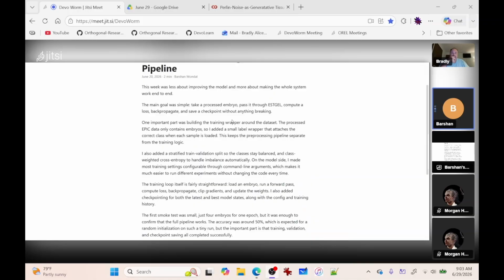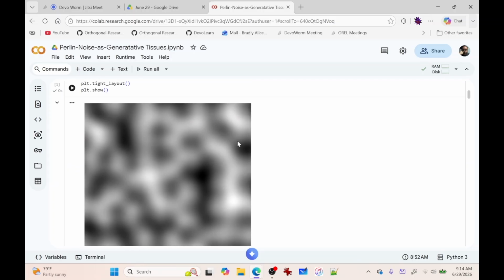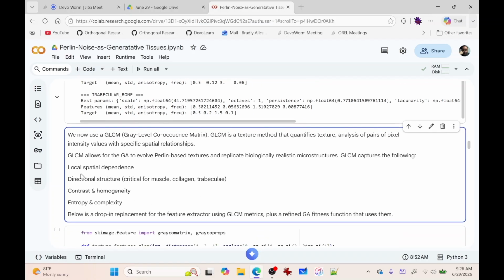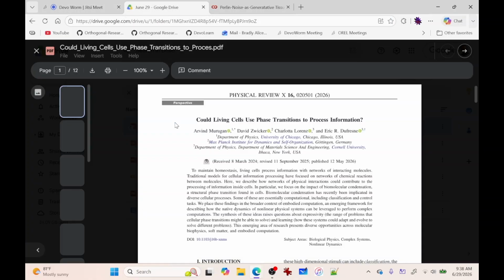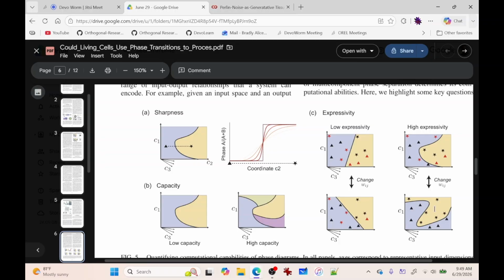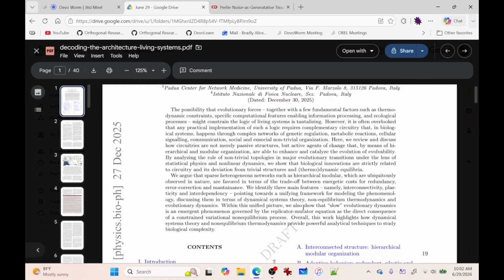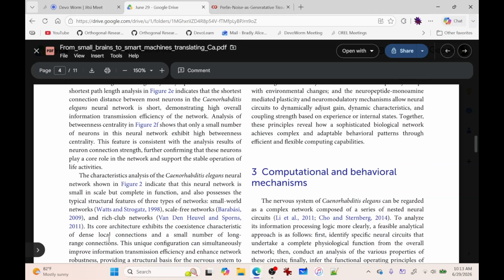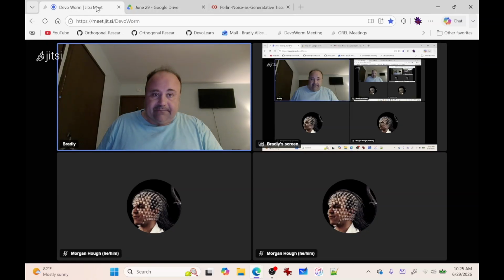DevoWorm (2026, #22): Perlin Noise for Tissue Modeling, Modeling Biocomplexity, C. elegans vs. ANNs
Attendees: Morgan Hough, Bradly Alicea, Barshan Mondal

Revisiting "Could Living Cells Use Phase Transitions to Process Information?" (Physical Review X). Modeling the statistical structure of tissues with Perlin Noise. How cellular information processing enables a form of embodied cognition. Decoding Architectures of Biocomplexity.  Complexity methods for understanding living systems. The use of C. elegans connectome for neural network processing tasks. Differences between BNNs and ANNs.

De Domenico (2025). Decoding the Architecture of Living Systems. arXiv, 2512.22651.

Liu (2026). From small brains to smart machines: translating Caenorhabditis elegans neural circuits into artificial intelligence. Frontiers in Neural Circuits, 20, 1731513.

Perlin Noise as Generative Tissue. CoLab notebook.